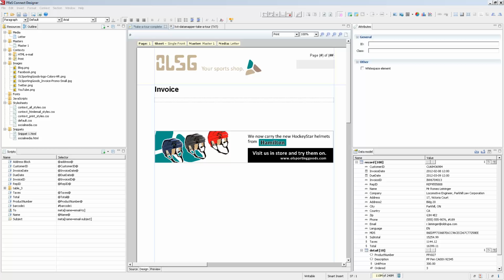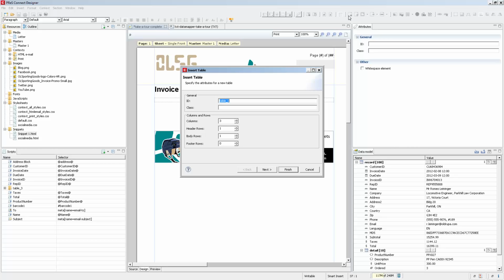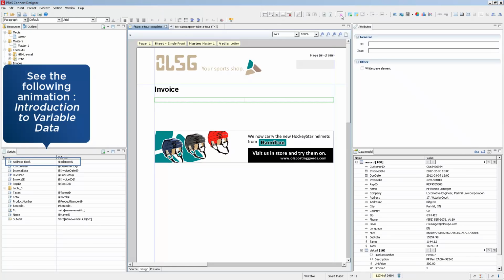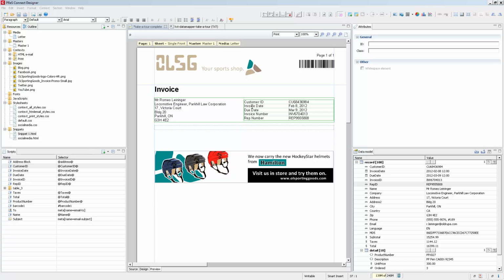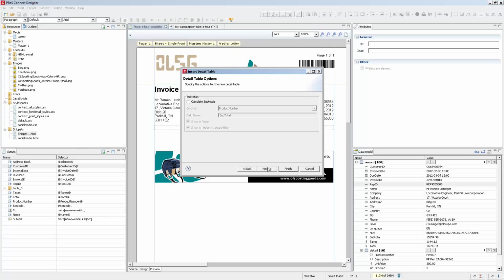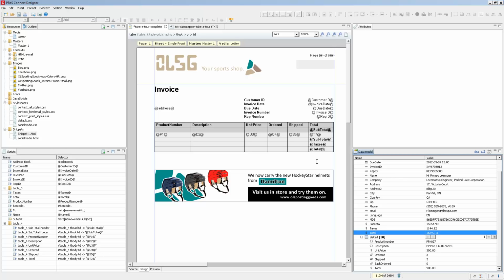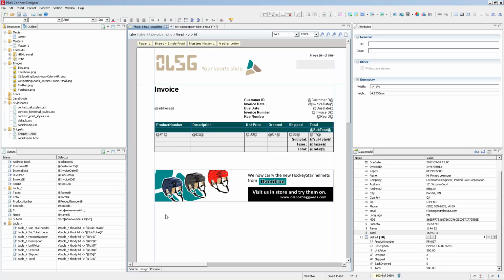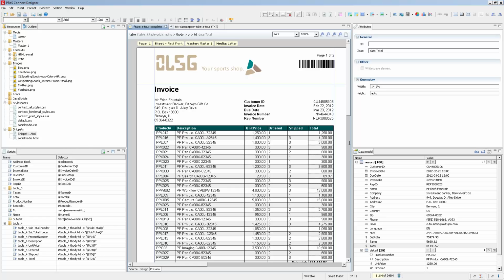PReS Using Tables in the Designer Module